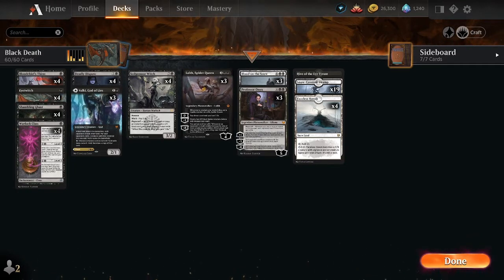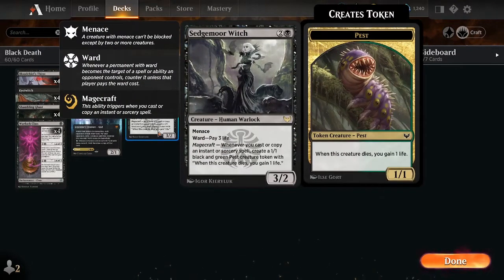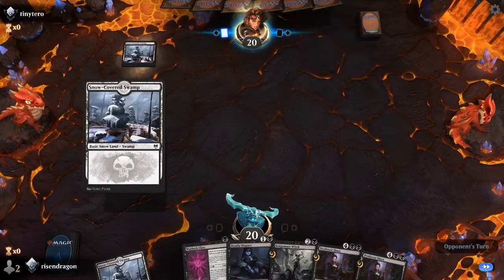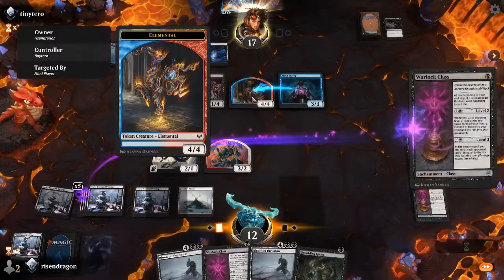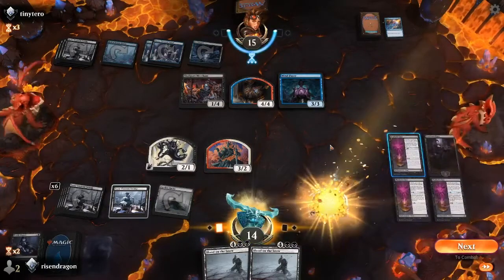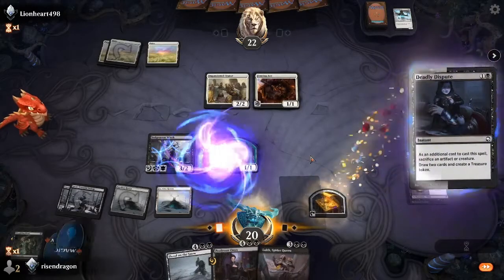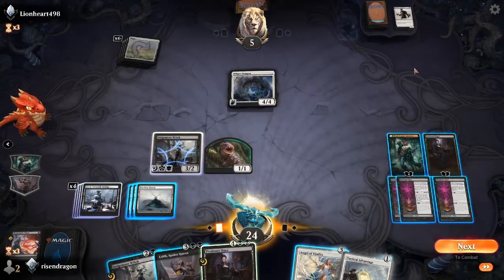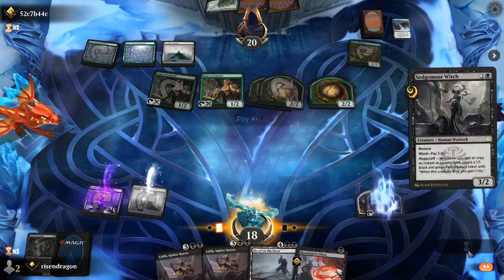Black Death//Mono Black Midrange//Standard 22//MTG Arena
Mono Black is one of my favorite archetypes and Standard 22 has produced some amazing cards to work with. See what I can do with them!
INTRO: 0:20
Dimir Midrange: 7:48
Mono White Lifegain: 17:57
Mono Green: 25:32
Outro & Credits: 29:41